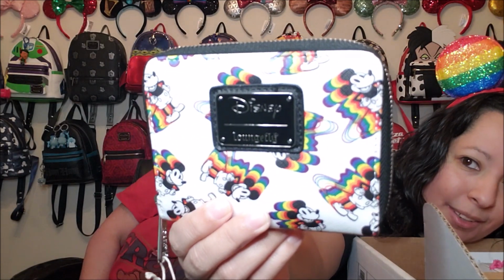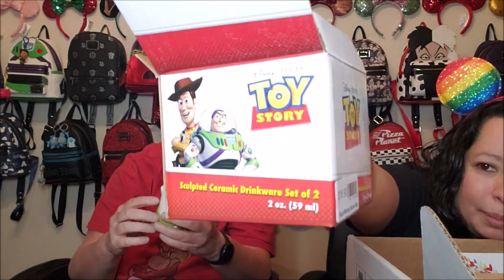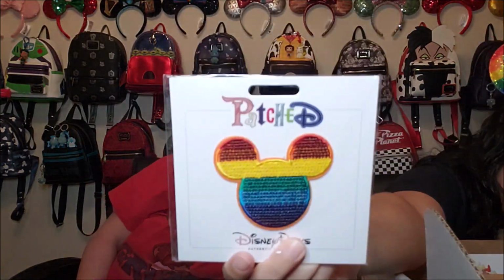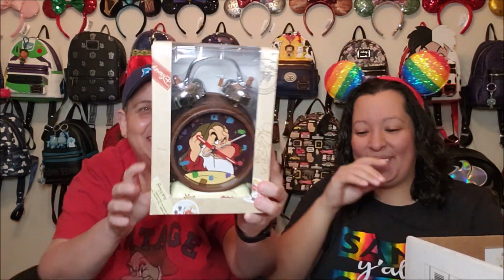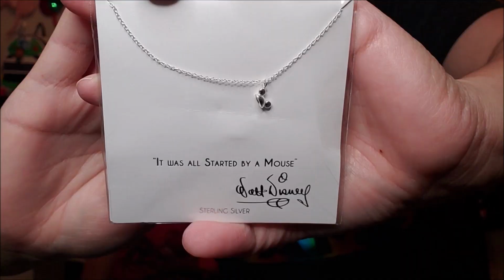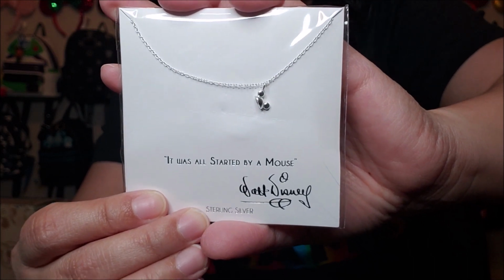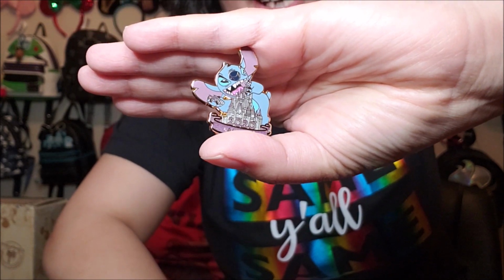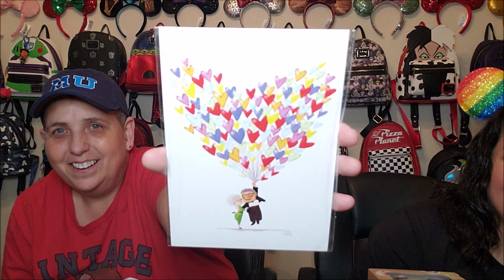Magic At Your Door Unboxing | September 2020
Today, we unbox our latest MAYD box! Check out the cool items we received from the BEST Disney Subscription Box on the market!